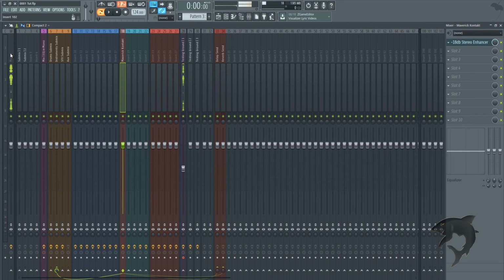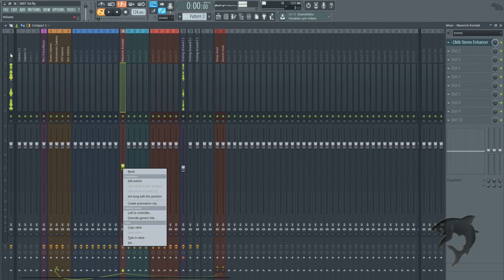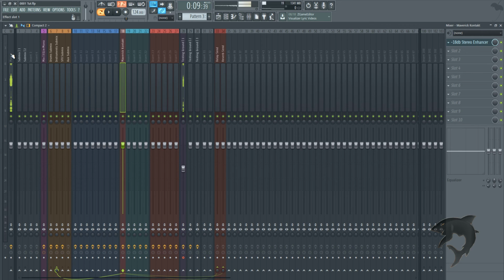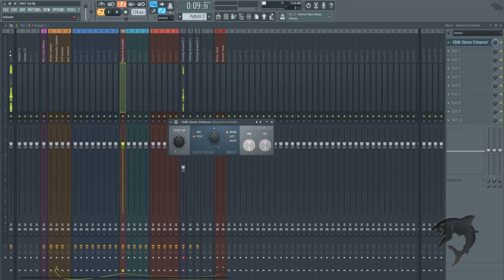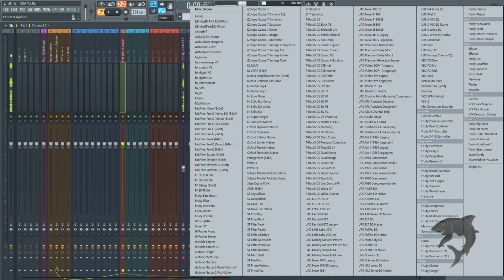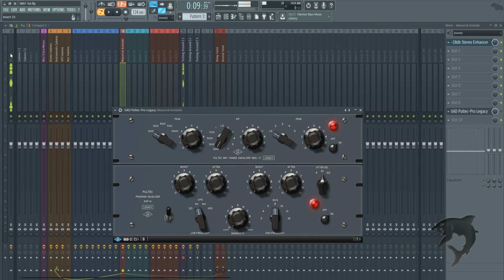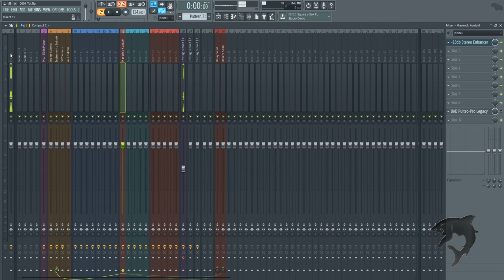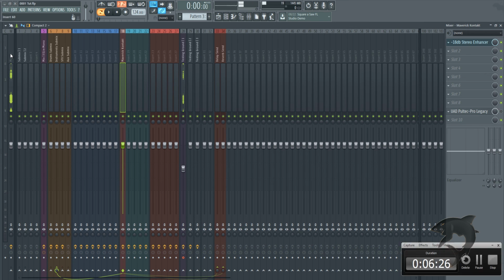FL Studio: 2 Minute Tips - Digital Sweet Spot Secrets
Apologies on the 3am zombie mode -- wanted to get a video out for you all though.